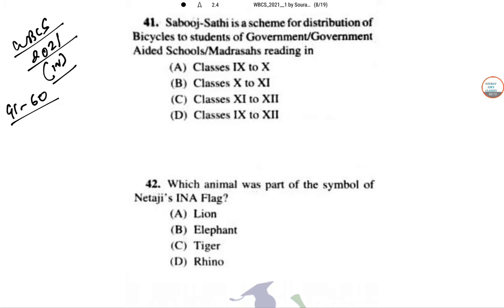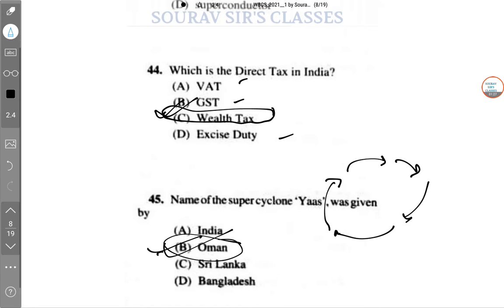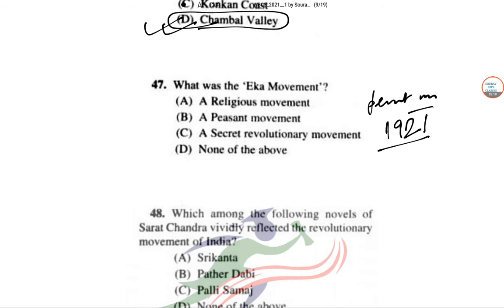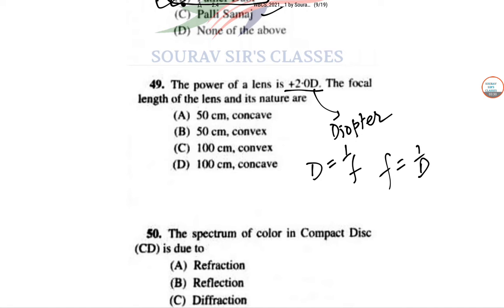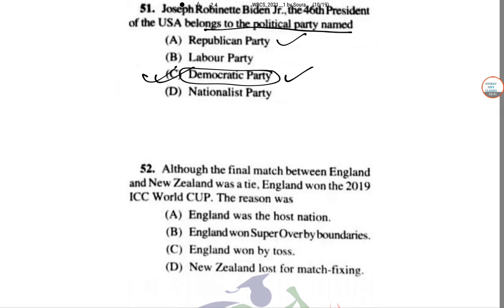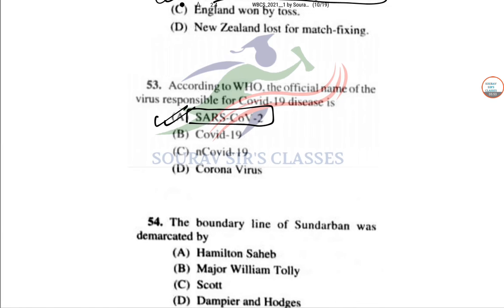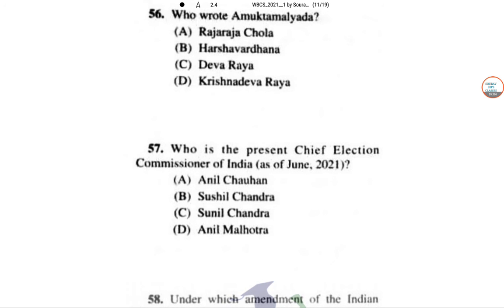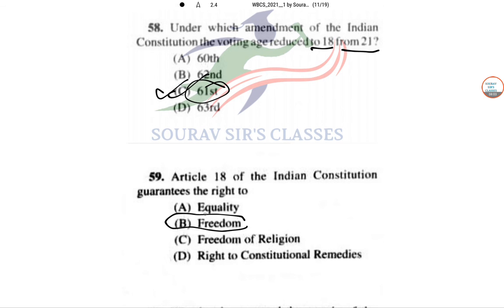WBCS | 2021 Prelims Question paper Discussion || Q 41 to Q 60 general knowledge ; general awareness